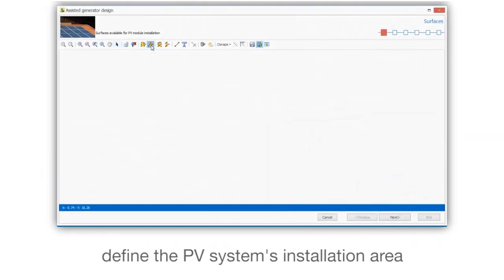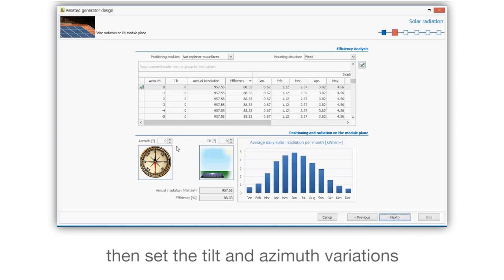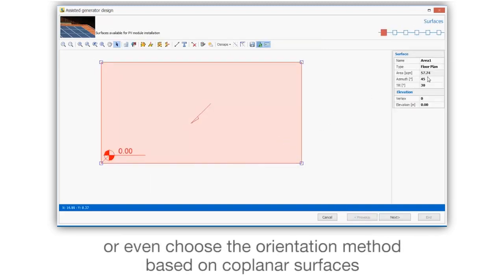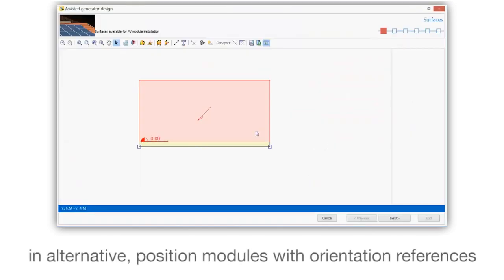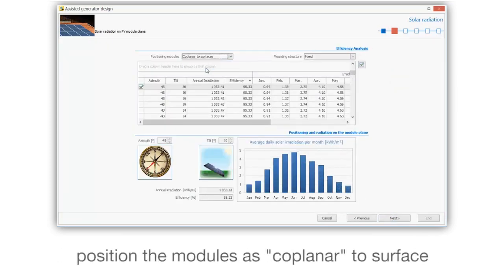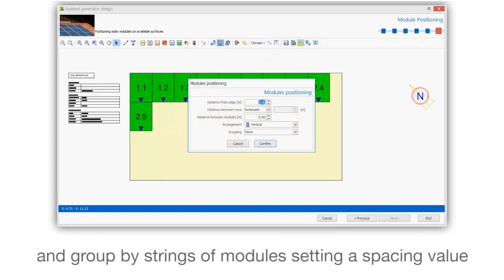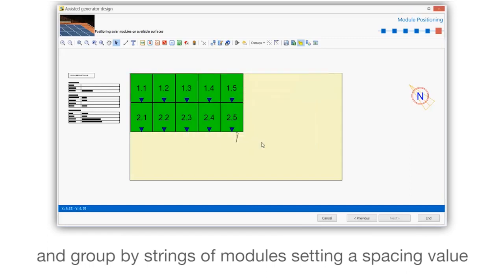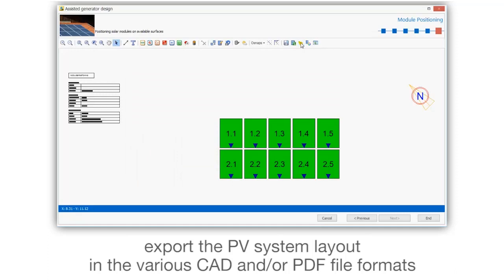Solarius PV Tutorial - Assisted design: module orientation - ACCA software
Assisted design: module orientation with a Solar PV calculator software. See how easy it is to position the modules using the North direction and/or the installation surface as a reference. place your modules and apply different color coding with Solarius PV the easy and professional way. See our product webpage and get quick access to our Trial version download